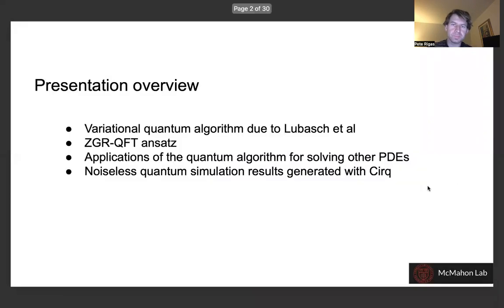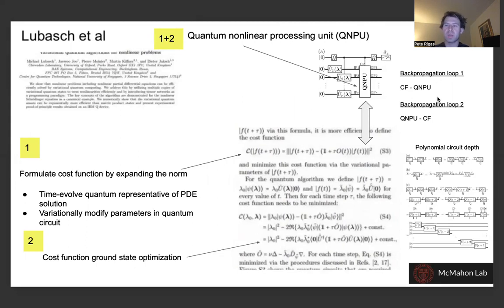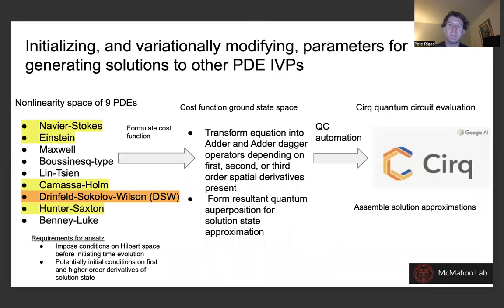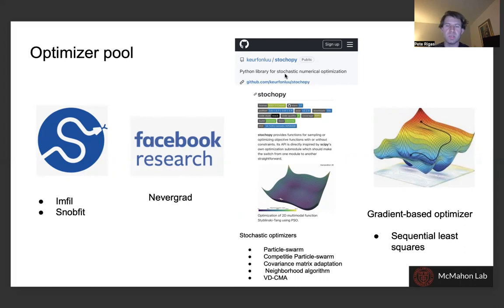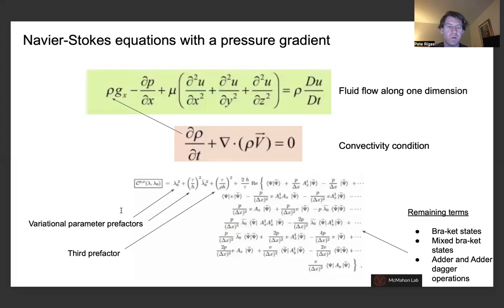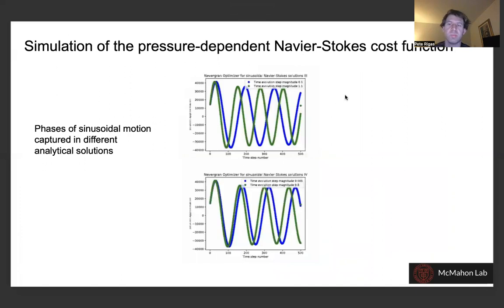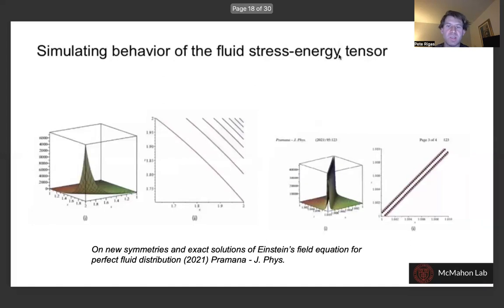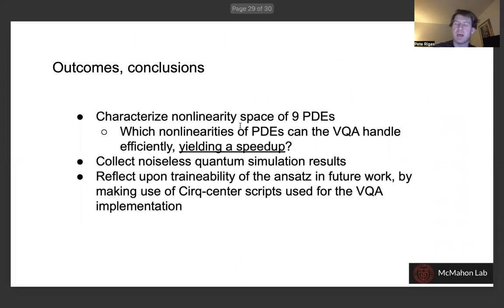Variational quantum algorithms for PDE measurement extraction (APS April 2022 Meeting)